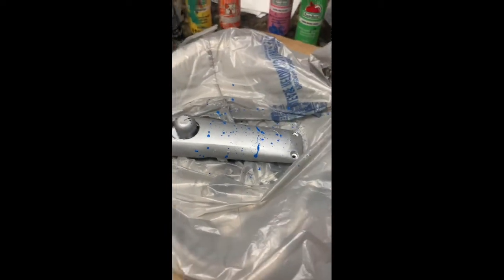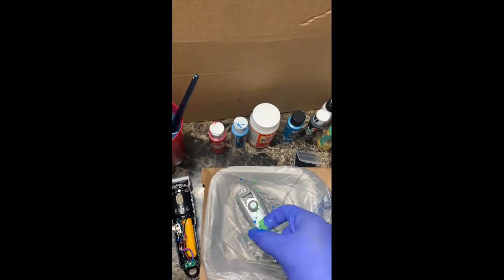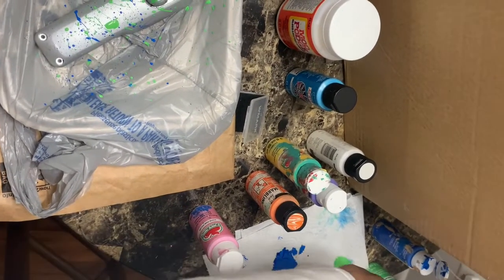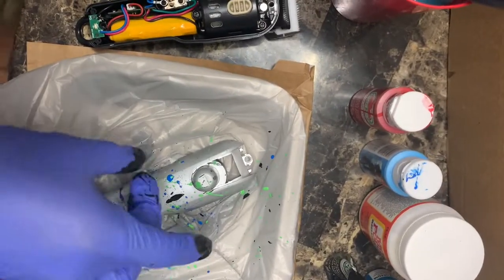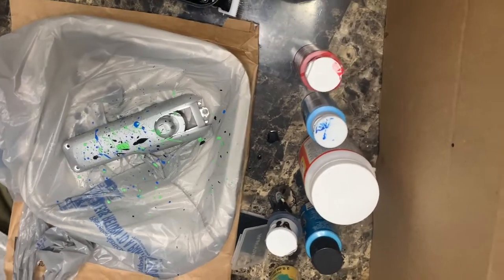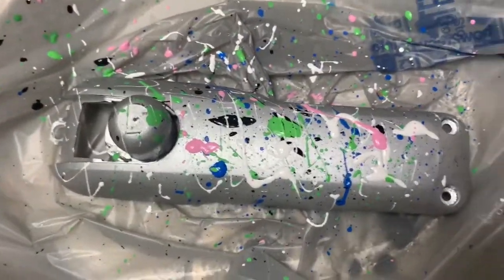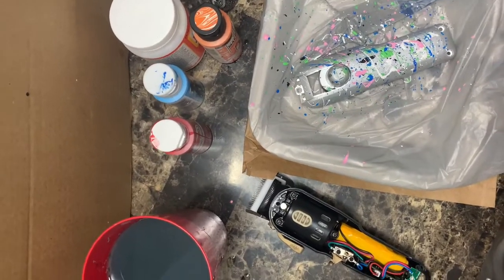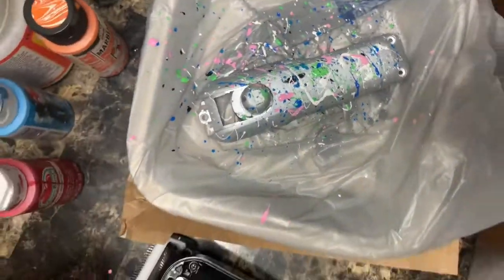Custom painted Wahl Magic Clip Cordless - How to paint any clipper Cover 😳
& Let me know what y’all think In the comment section

Link To Buy Wahl Magic Clips